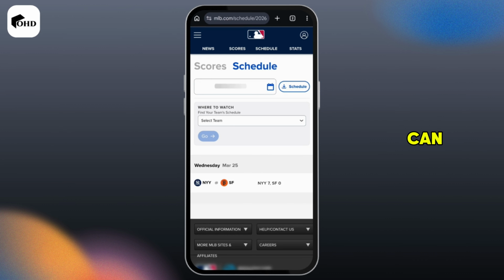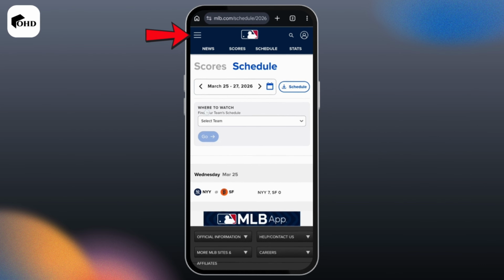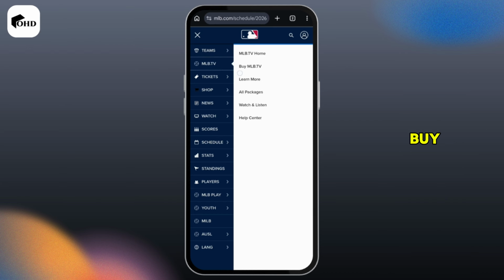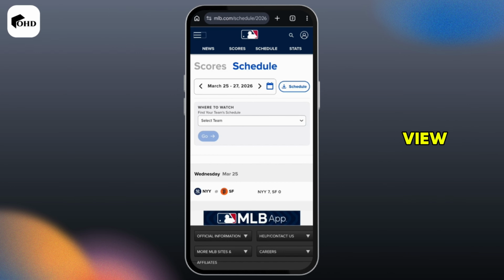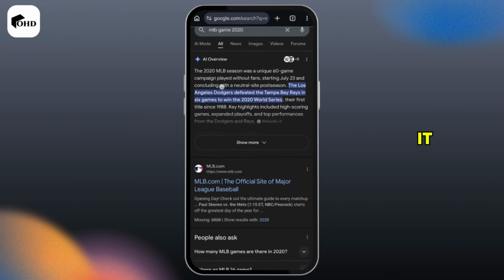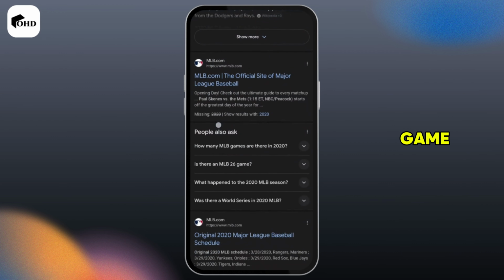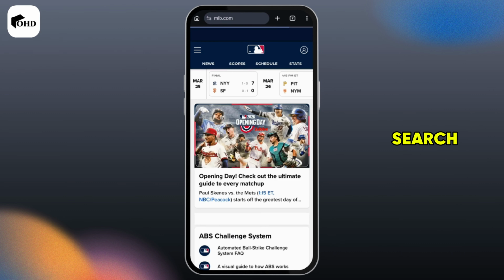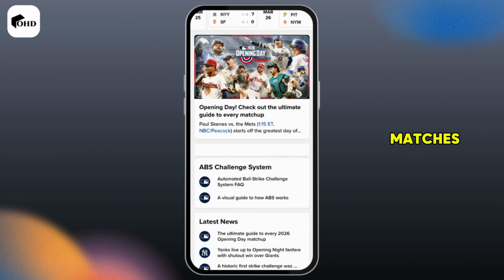[MLB WATCH ] How to Find Every Game All Season | Watch MLB Games LIVE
[MLB WATCH ] How to Find Every Game All Season | Watch MLB Games LIVE – Want to watch every MLB game this season? This step-by-step guide shows you how to access MLB WATCH and view all season games, past and present, in 2026. Never miss a match again!

Timestamps:
0:00 – Intro
0:05 – Launch Chrome & search MLB Game Schedule 2026
0:15 – Access updated schedule and stats
0:25 – Navigate MLB TV and purchase a package
0:40 – How to view previous season games
0:55 – Follow on-screen prompts to watch all matches
1:04 – Final summary & tips

Watch every MLB game easily and stay updated with scores, schedules, and stats.